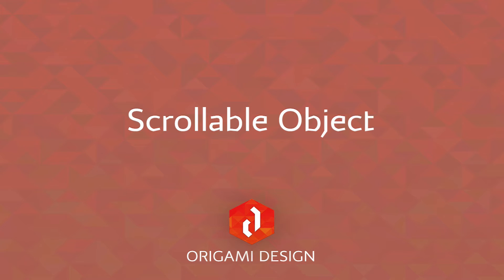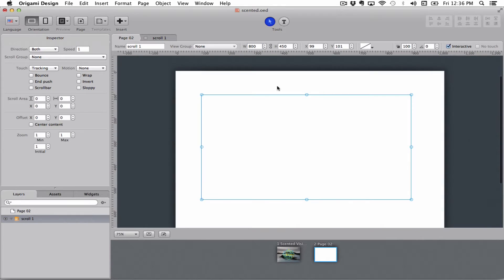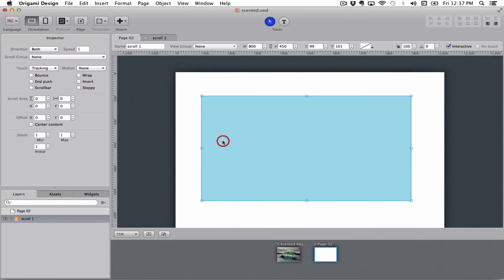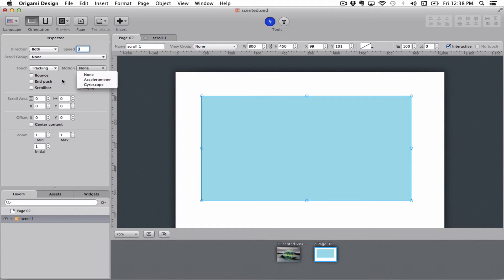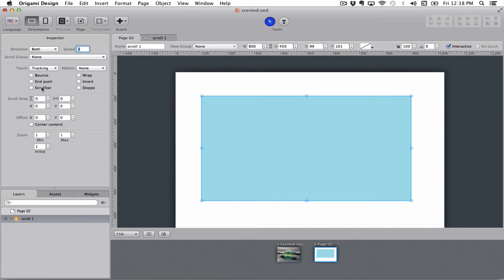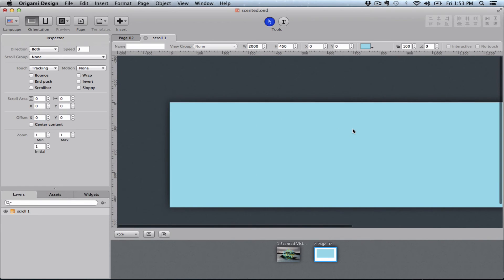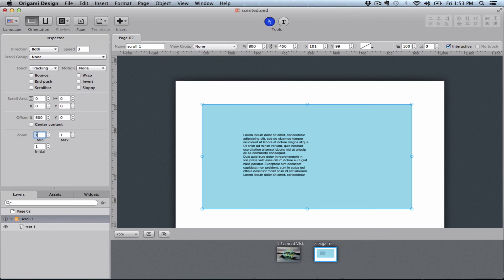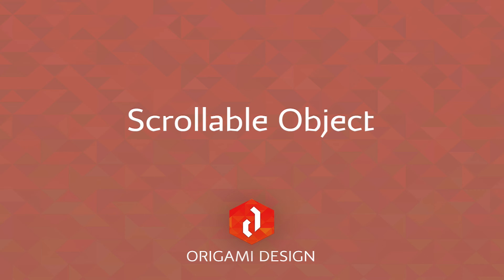Origami Design tutorial -- Scrollable Object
This tutorial teaches you the basics for designing scrollable boxes in Origami Design. Use scrollables to enhance your interactive iPad publication with scrolling, galleries, zooming, parallaxing and much more.

0:00 - Introduction to Scrollable Boxes
1:00 - Demo of page with scrollables shown on the iPad
1:40 - Breakdown of options for scrollable boxes
3:28 - Scroll Area
3:58 - Offset
4:49 - Zoom